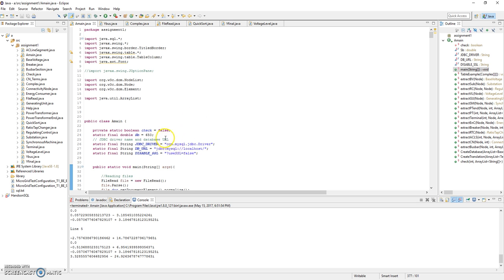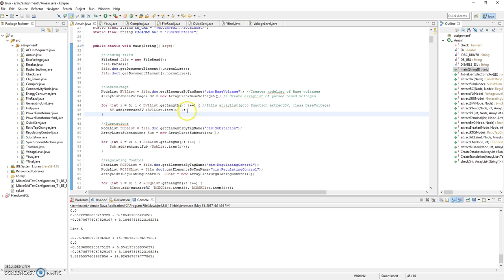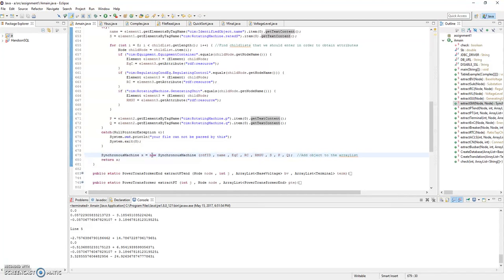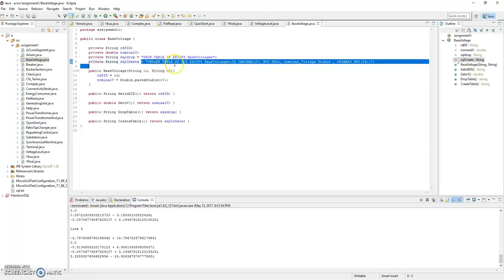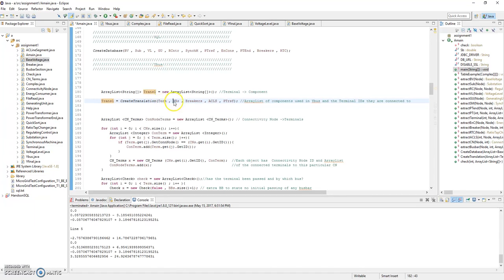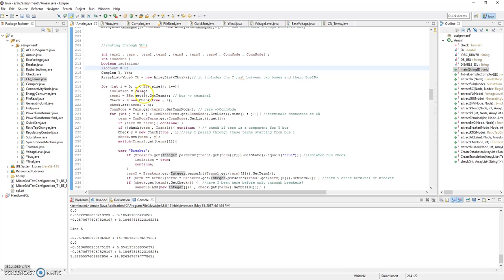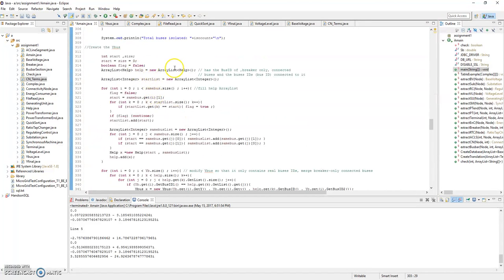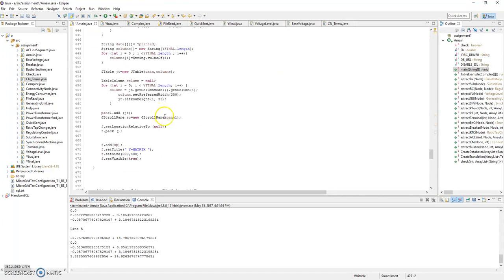Tsib Van Assignment1